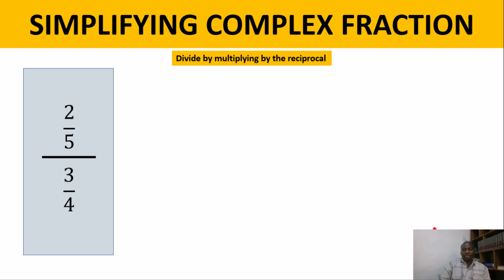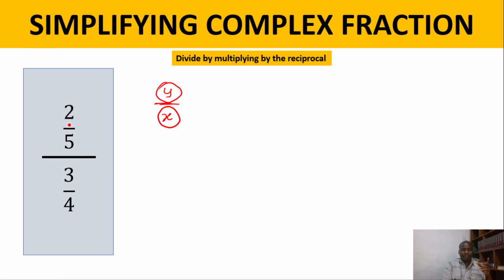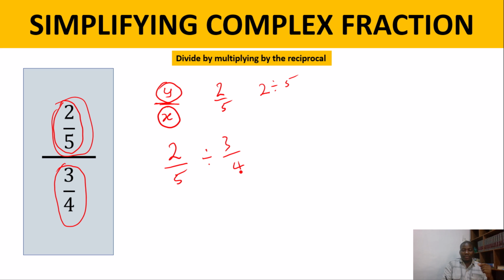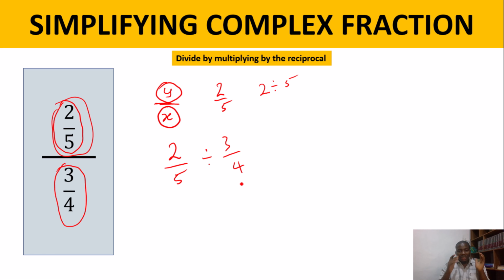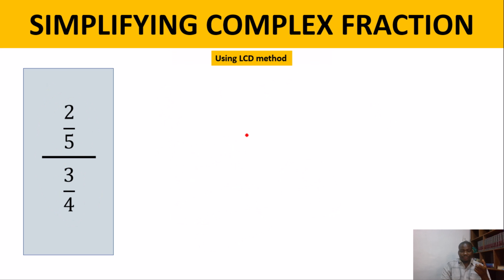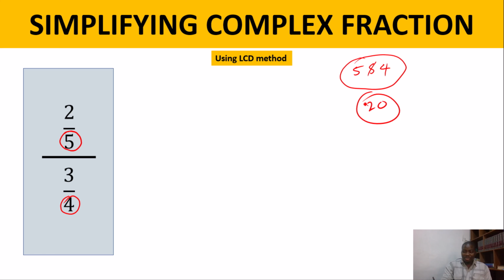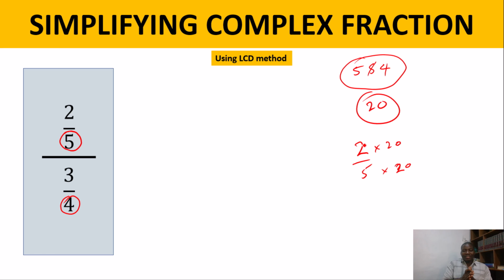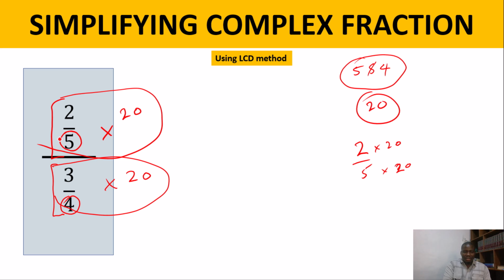How to Simplify Complex Fractions - Easy Step-by-Step Tutorial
Learn how to simplify complex fractions with easy-to-follow examples! In this tutorial, I'll show you two powerful methods for simplifying complex fractions step-by-step.
What You'll Learn:
✓ What complex fractions are
✓ Method 1: Simplify and divide using reciprocals
✓ Method 2: Multiply by the LCD (Least Common Denominator)
✓ Multiple worked examples with detailed explanations

Perfect for algebra students, anyone reviewing fractions, or preparing for standardized tests!